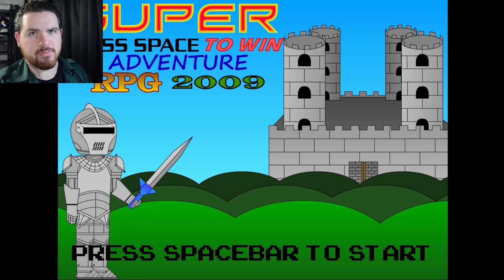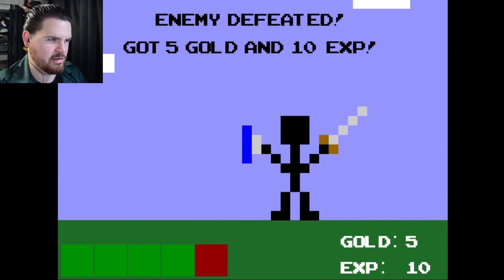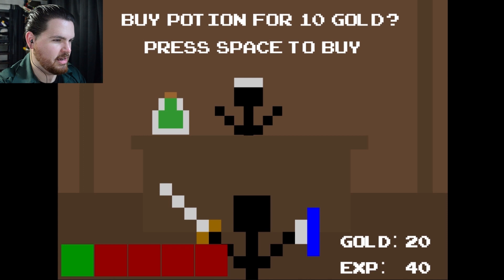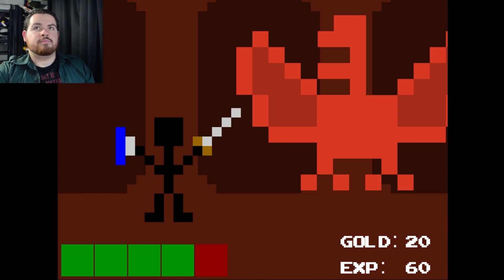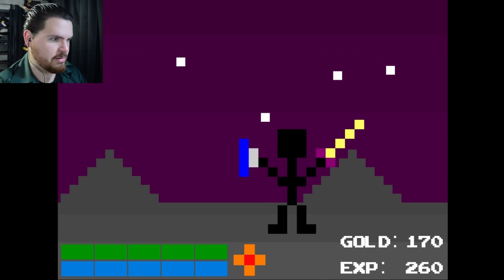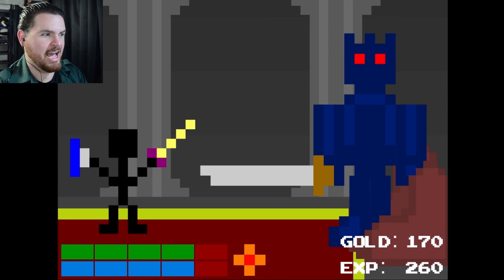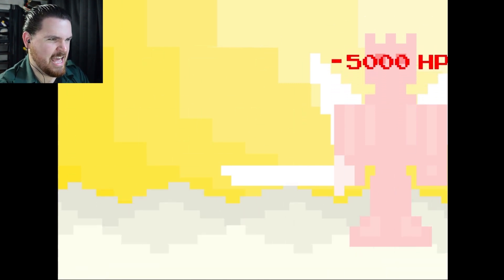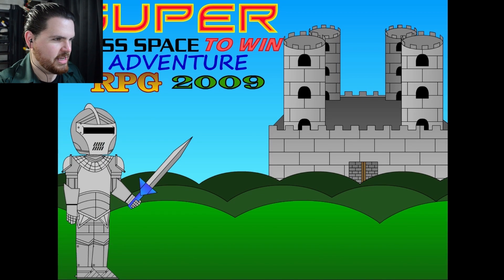Let's Play Super Press Space to Win Adventure RPG 2009 (VEDS 2013 Day Fifteen)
In which Jesse presses the spacebar.